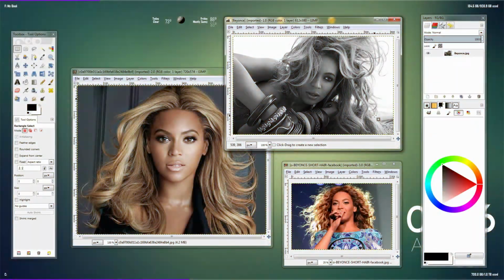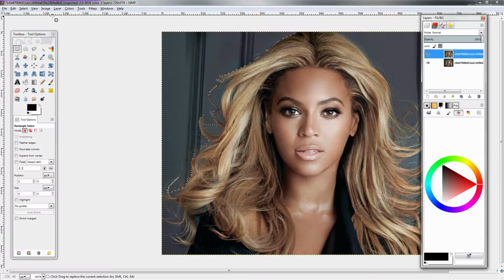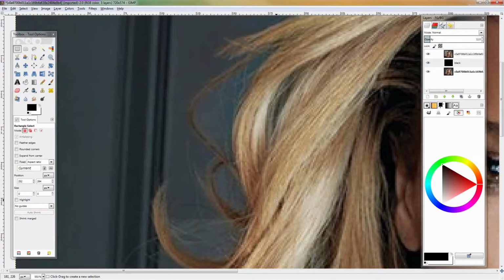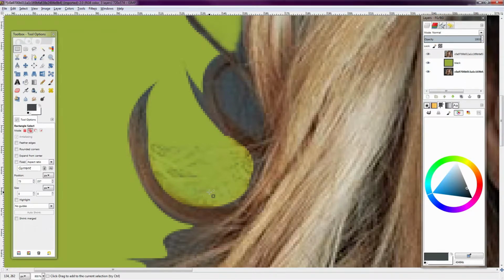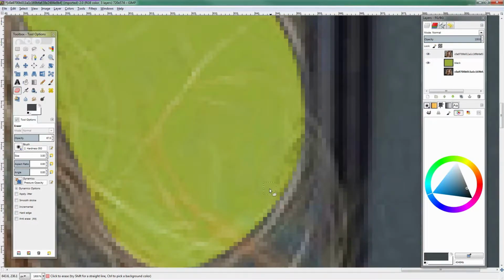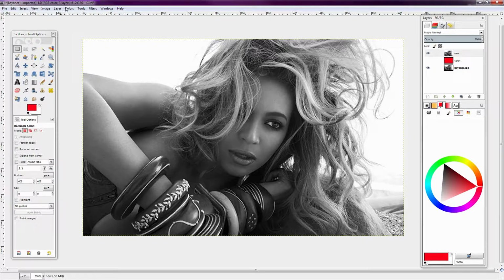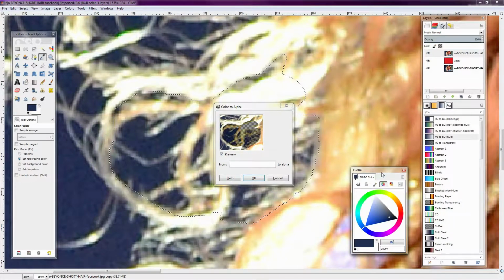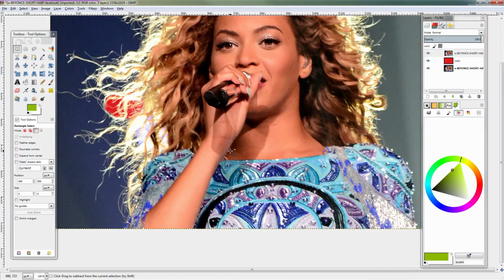CRAZY HAIR CROPPING TUTORIAL THURSDAY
This Thursday, we are going to venture to most of the insane, all-over-the-place hair styles and crop/render them effectively while using GIMP. :)

If you would like audio clips like used in this video, go or audionautix.com.